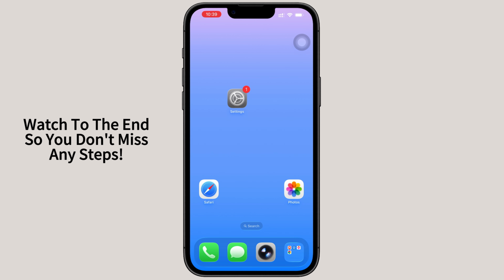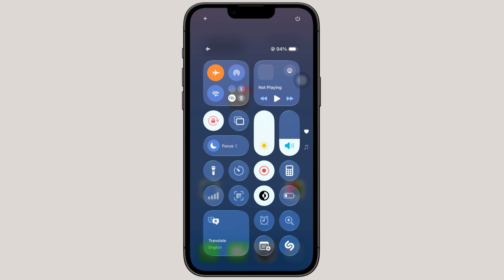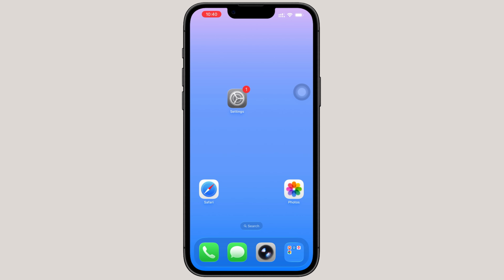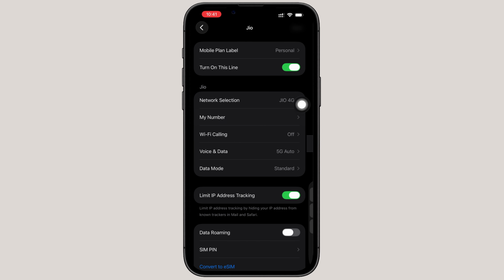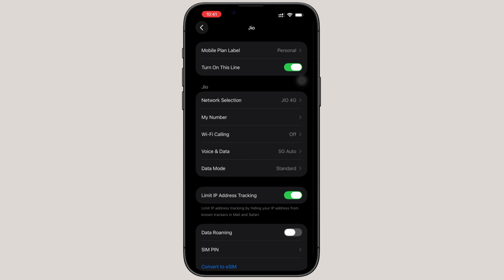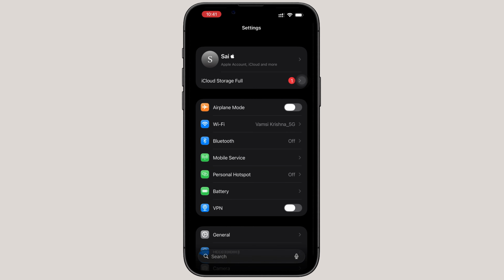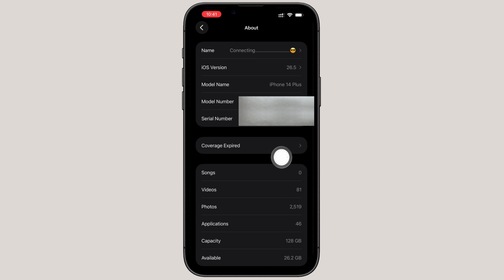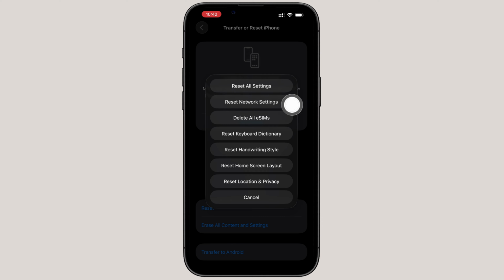How To Deactivate SOS Only On iPhone (Step By Step)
Learn how to deactivate SOS Only on iPhone and fix the 'SOS Only' message in your status bar. If your iPhone is stuck on SOS or has no service, this step-by-step tutorial will help you restore your cellular network connection and fix signal issues.

In this video, I show:
- Basic Fixes: Airplane Mode & Restart
- Checking Carrier Settings & SIM Card